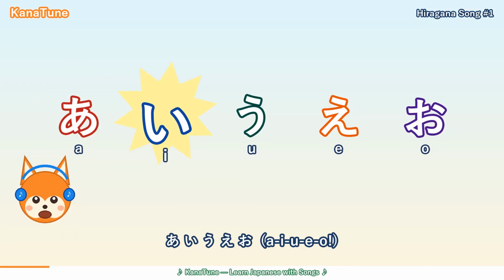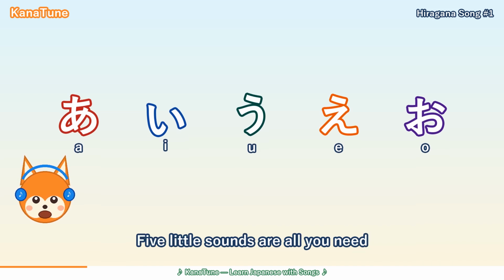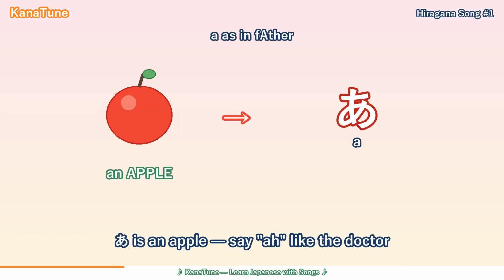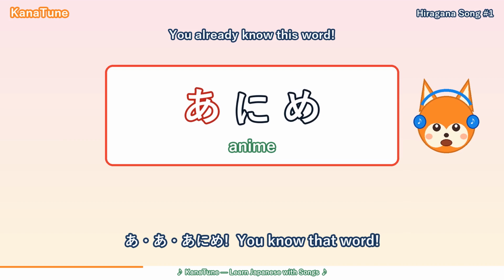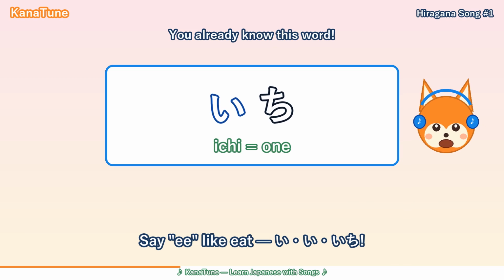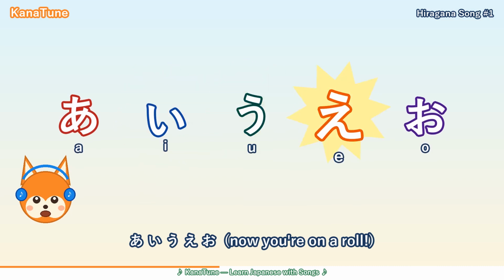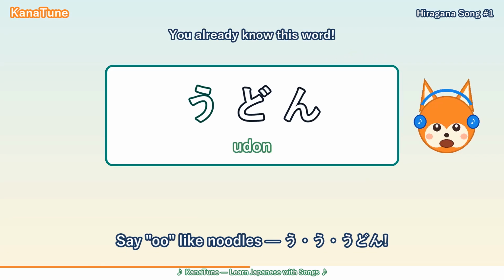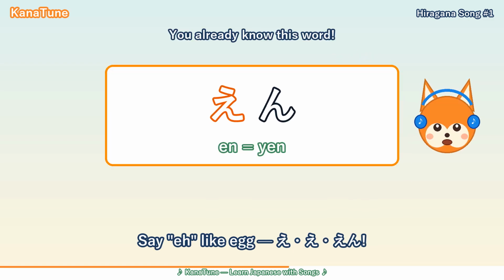Learn Japanese: The 5 Vowels あいうえお with a Song! (Hiragana Song #1)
🦊 Welcome to KanaTune — learn Japanese one catchy song at a time!
In this first song you'll master the 5 Japanese vowels あ・い・う・え・お (a, i, u, e, o) — the building blocks of EVERY Japanese sound. With picture mnemonics (あ is an apple! 🍎), pronunciation tips, and words you already know (anime, udon, onigiri!).
⏱ Chapters
0:00 Welcome
0:10 The Vowel Chant あいうえお
0:26 あ (a) — Apple
0:33 あにめ anime
0:50 う (u) — Whirlpool
1:06 お (o) — UFO
1:14 Mouth shapes: a→i→u→e→o
1:23 Final chant — you can read now!
🎵 Full playlist: Hiragana in 10 Songs
Next song: か き く け こ — The K Sounds!